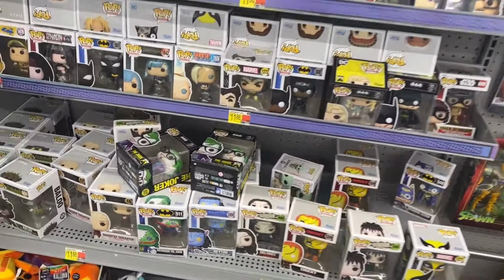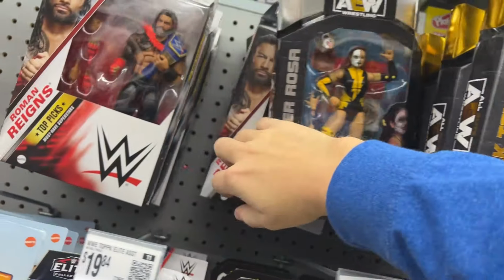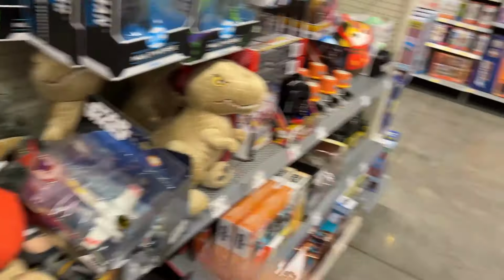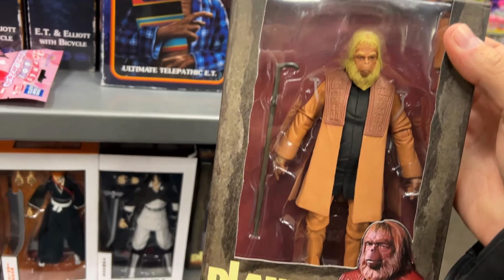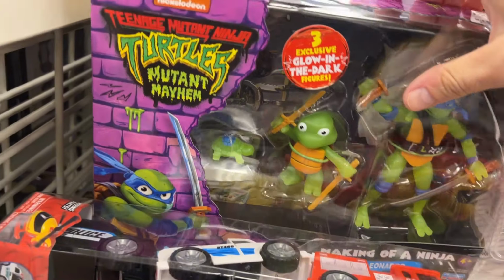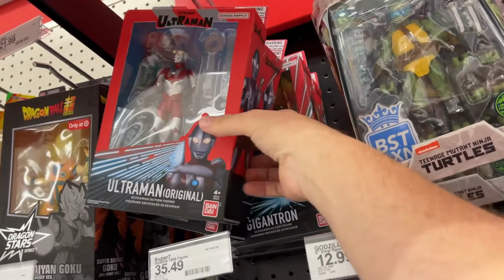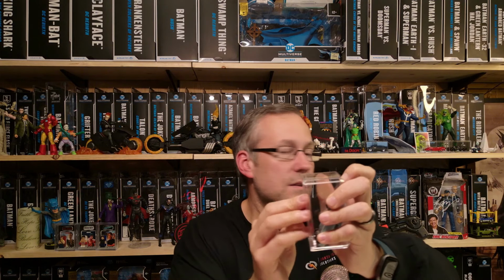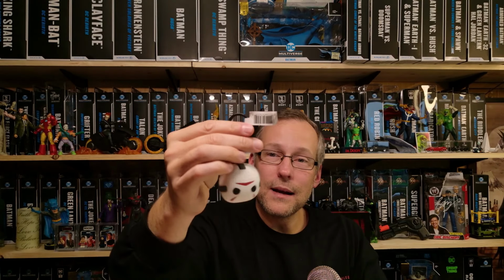TOY HUNT | Chases From This Galaxy & The Next! Gold Rush @ Walmart & ROSS Finds!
Hunt week comes to a close and it's time to take a look at what was found! Walmart and BAM were the hitters this week! Check out what I found!